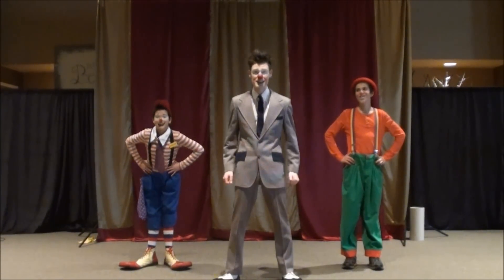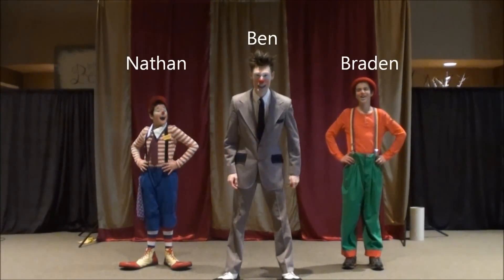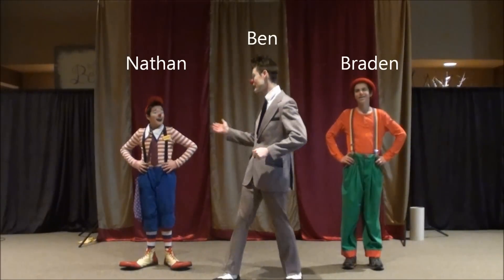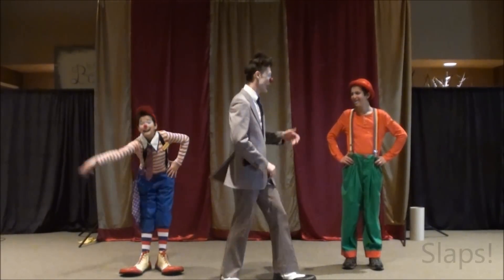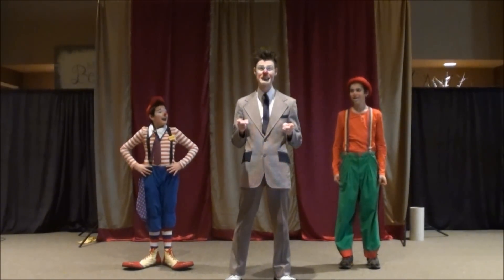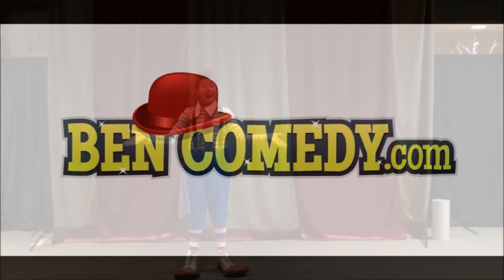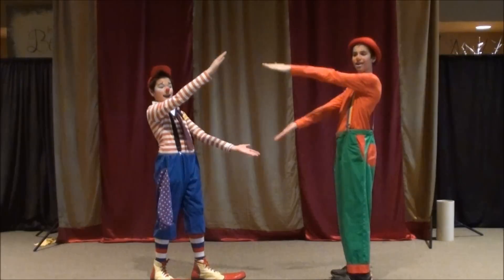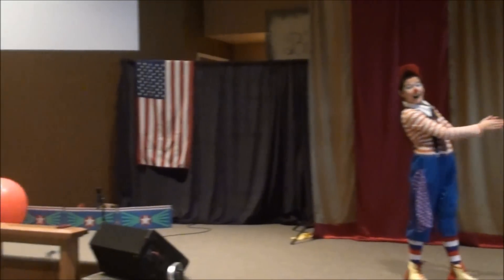Professional Clown Comedy Tutorial - Slaps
Ben demonstrates how to give and receive a comedy slap with the help of Nathan and Braden.

It is our goal through the professional clown comedy tutorials to provide instruction on physical comedy for clowns. Safety is our primary concern. Know you limits and take the necessary safety precautions. None of the instructors are responsible for any injury incurred while trying any skill demonstrated or taught.